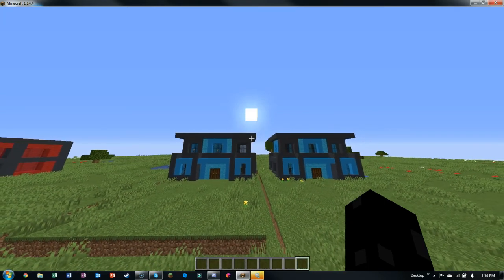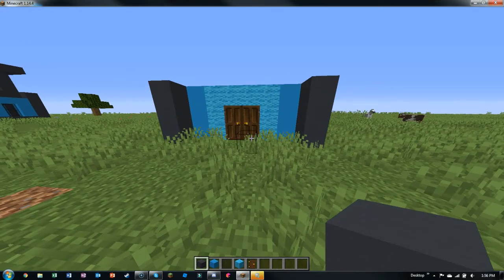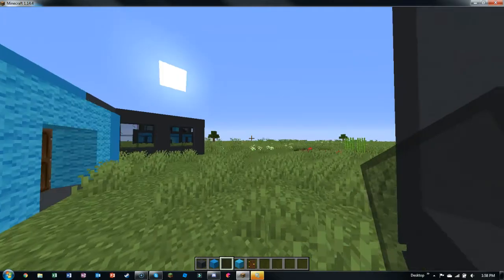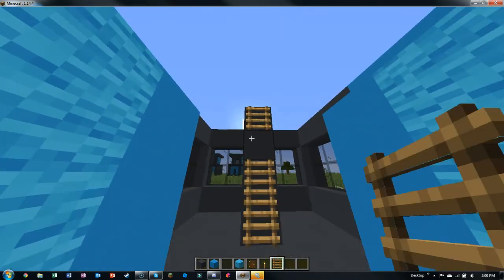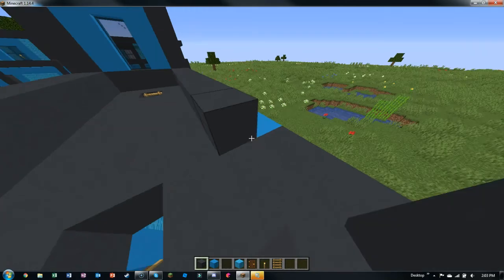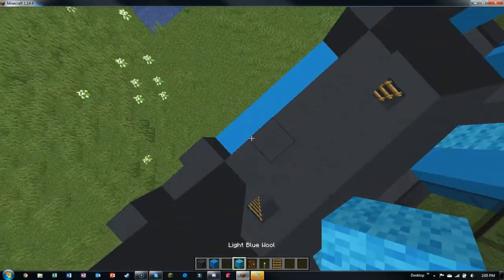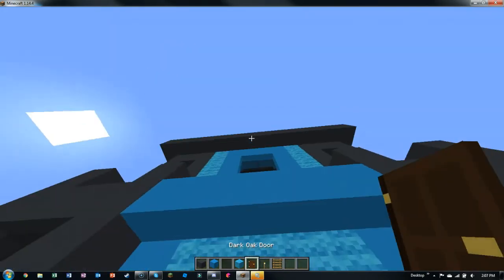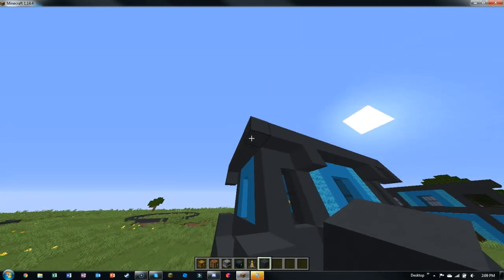How to Design Your Own Modern Houses in Minecraft